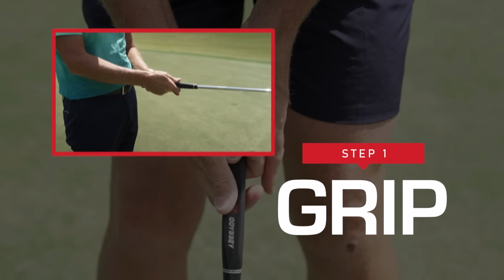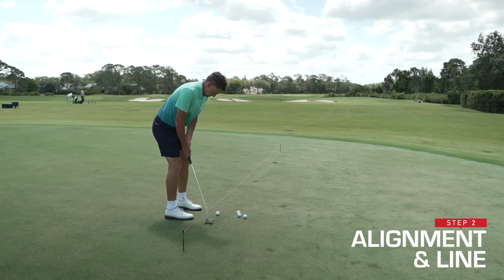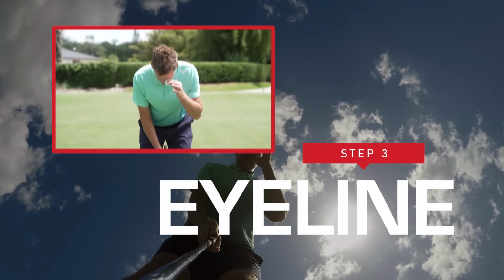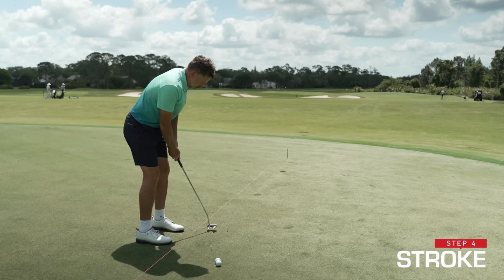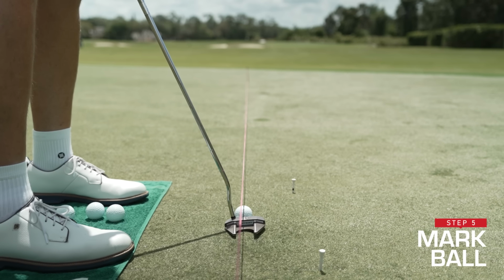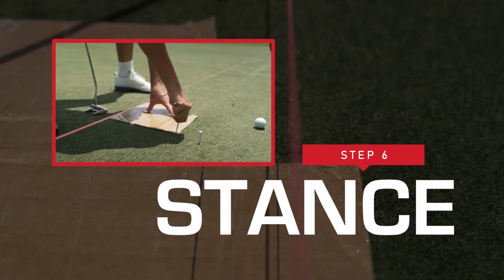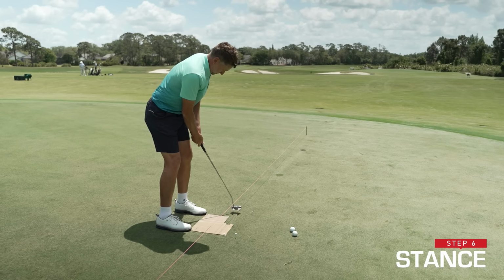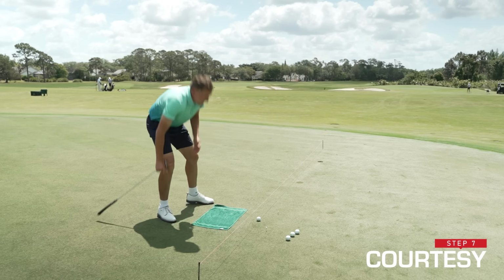Ian Poulter's 7 Simple Putting Hacks That Actually Work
Ian Poulter's Brand New Golf Channel ⛳️